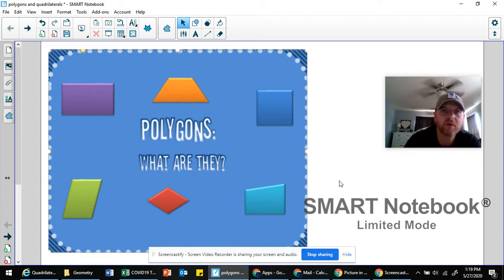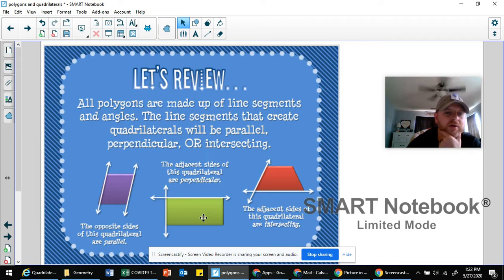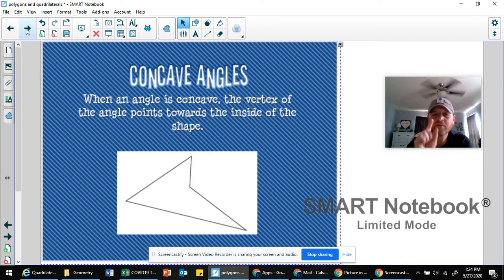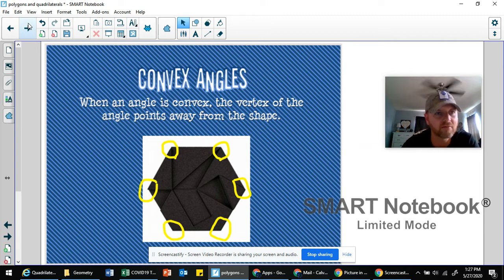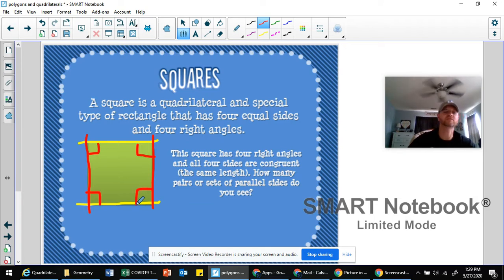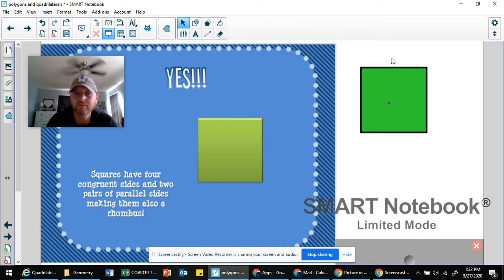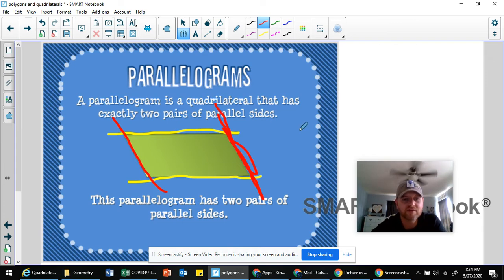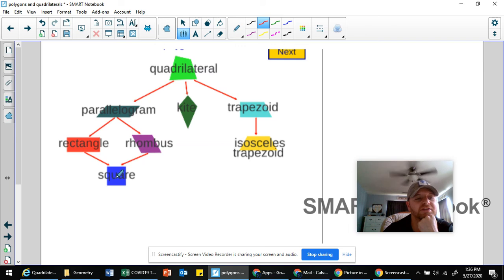Envisions 15-1 and 15-2: Polygons and Quadrilaterals